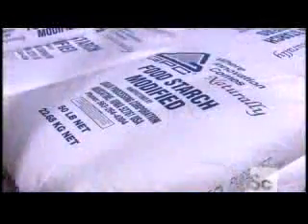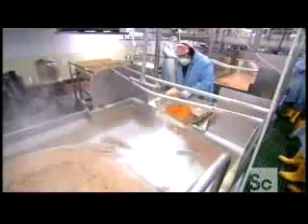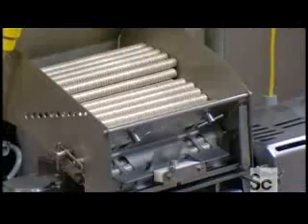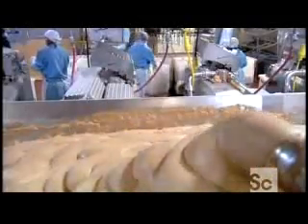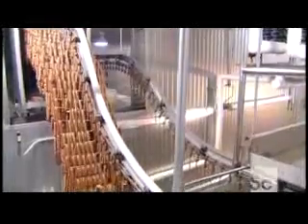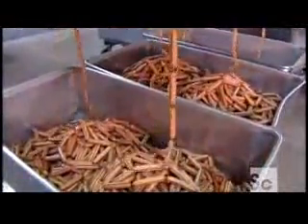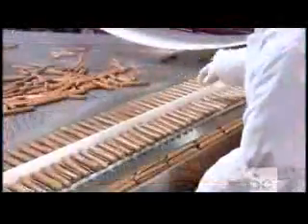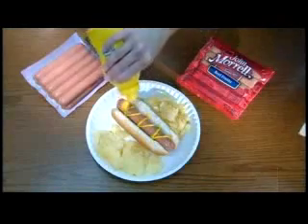como se fabrica salsicha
A produção de salsicha é uma verdadeira lenda urbana. Difícil quem, alguma vez, em algum tempo, não tenha ouvido dizer das coisas mirabolantes que são usadas para fabricá-las.

Mesmo assim, ela continua sendo um dos alimentos mais consumidos no Brasil e no mundo, haja vista a quantidade de carrinhos de hot dog presentes por todos os lados.

No vídeo ao lado, você vai poder desvendar esse mistério. Afinal, como se produz a salsicha?